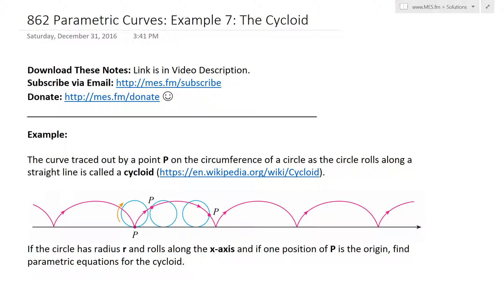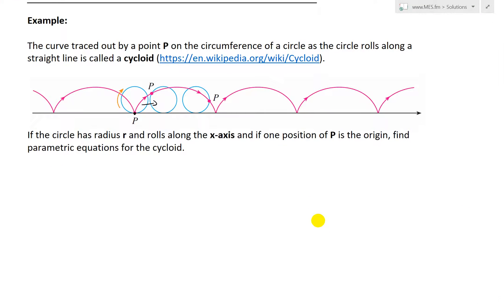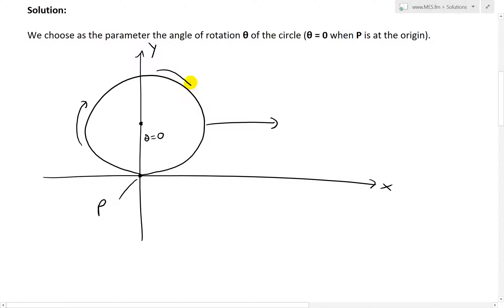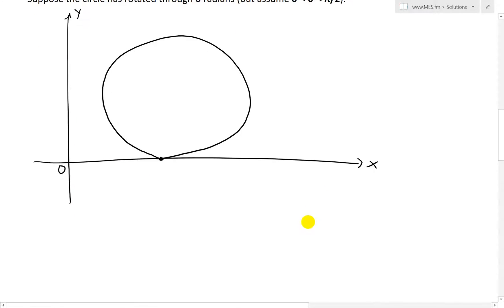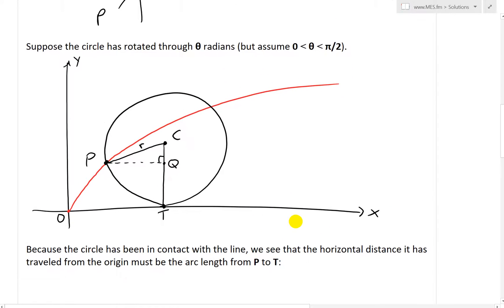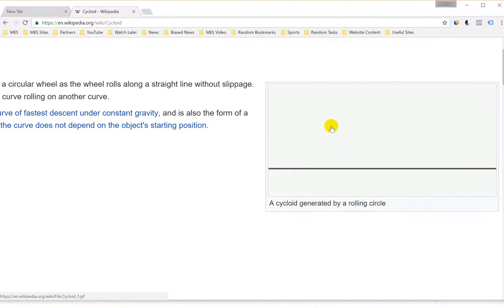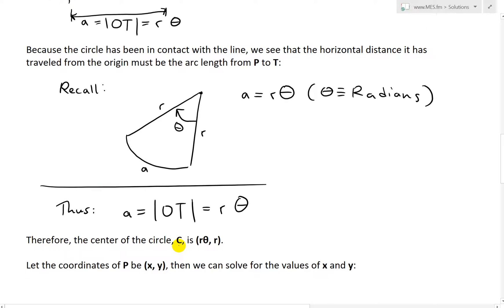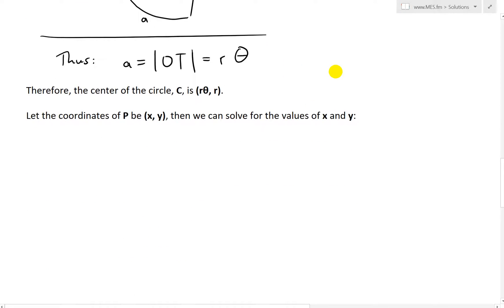Parametric Curves: Example 7: The Cycloid: Proof Part 1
In this video I go over the cycloid curve and derive the parametric equations for the case in which the angle inside the circle is between 0 and  π/2. The cycloid is formed by tracing a point on the circumference of a circle as it rotates along a straight line. The resulting parametric equations are shown below:

x = r(θ - sinθ)
y = r(1 - cosθ)

Although I derived these equations for the case where θ is between 0 and  π/2, these equations do in fact work for all values of θ. I will go over the proof for other values of θ in a later video so stay tuned for that!

Also, these parametric equations can be rearranged to eliminate θ and to write x as a function of y, but the resulting Cartesian equation is much more complicated.